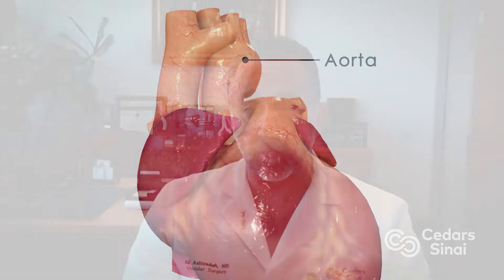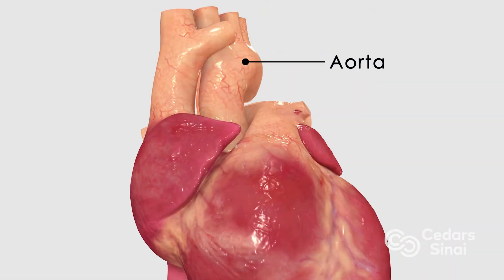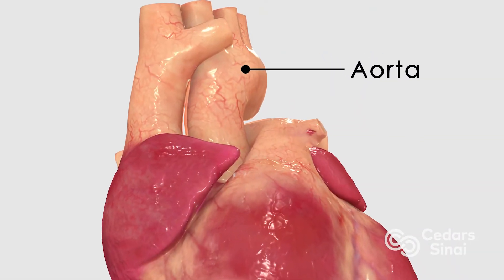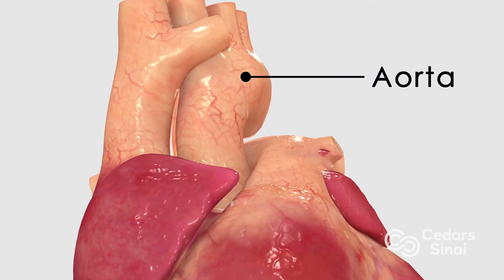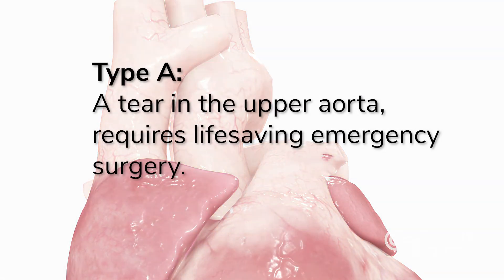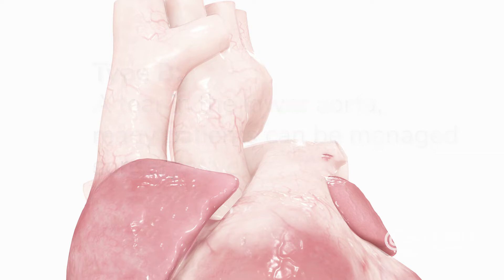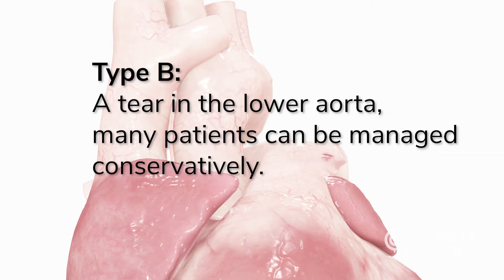Experts Discuss Aortic Dissections | Cedars-Sinai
Vascular and cardiac surgeons in the Smidt Heart Institute at Cedars-Sinai know all too well the danger that looms when a patient experiences a tear in their heart’s main artery, called an aortic dissection. The condition, however, is often mistaken by patients—and even some physicians and nurses—for a heart attack, which can delay diagnosis and subsequent lifesaving surgery.

Cedars-Sinai experts are looking to change that during Aortic Dissection Awareness Week, beginning Sept. 16. Their mission:  teaching the public to know the telltale signs, risk factors and available treatment options for aortic dissections.